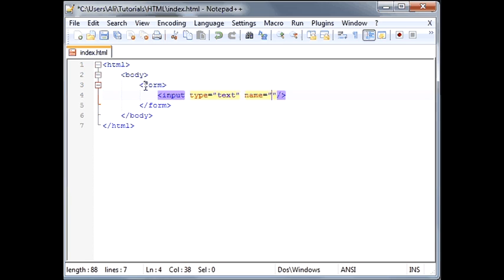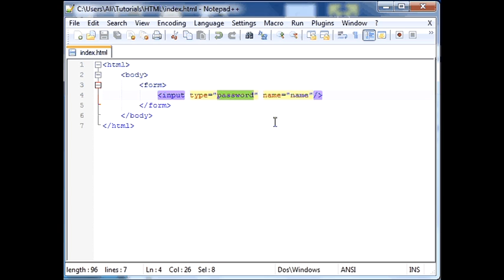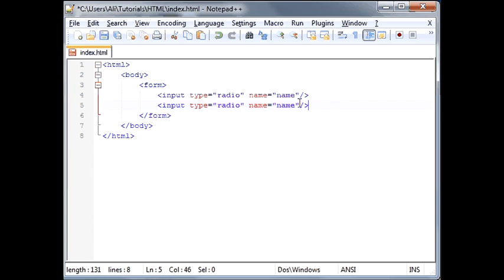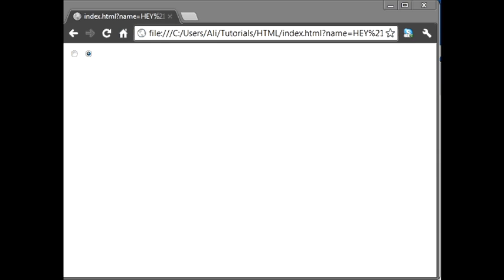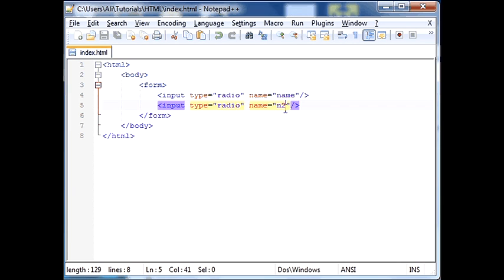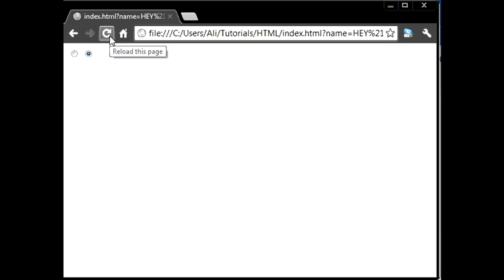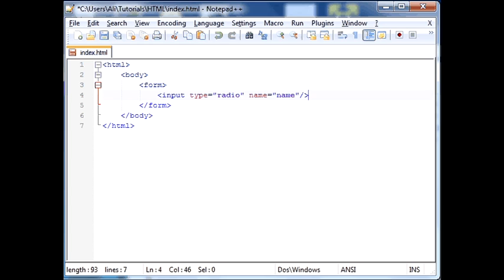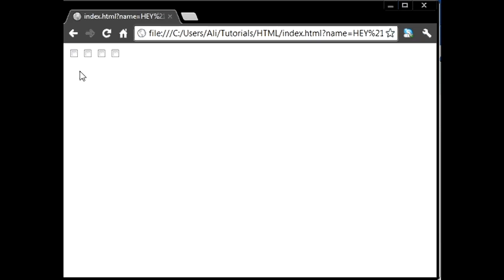HTML Tutorial - 8 - Forms - Part 1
Enjoy! XD